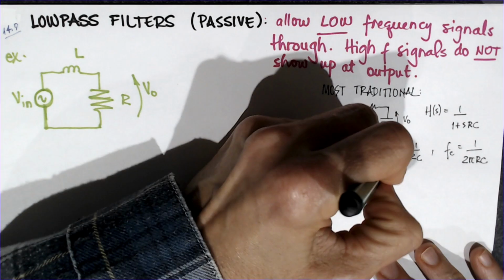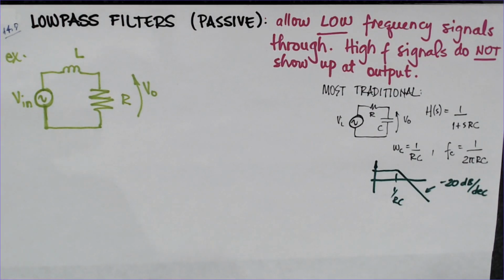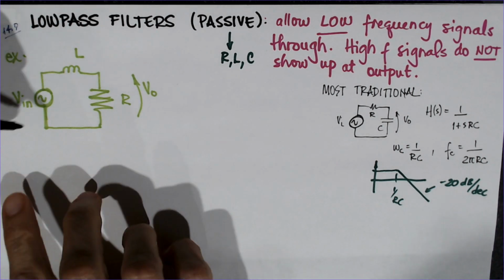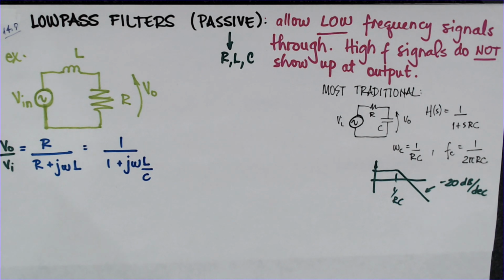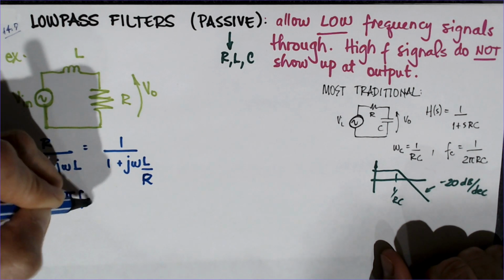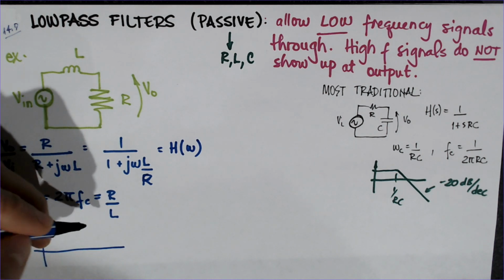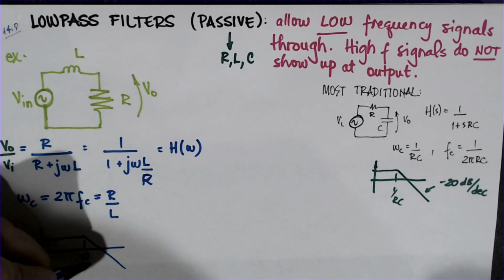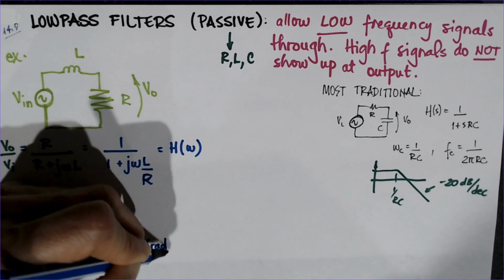Passive low-pass filter (RL and RC), how to see them.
How to figure out the transfer function and plot the magnitude (Bode plot) for a passive low-pass filter (RL) and a traditional one (RC).